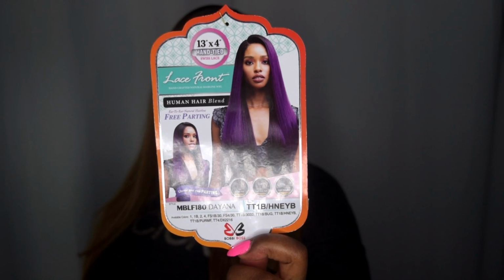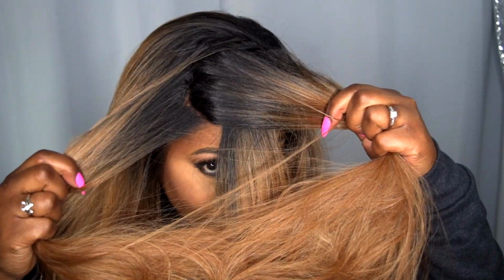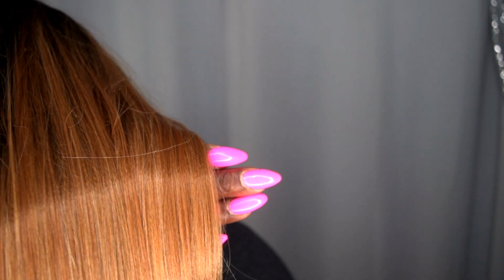DAYANA brings the color! Bobbi Boss MBLF180 Wig review | Ft. SogoodBB.com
👋🏽 VB's, I'm coming to you with another Bobbi Boss unit that slays in color and parting. Video features stock card, close up, 360 view and my opinion. Check description below for link to purchase and product details.

Product details:
Bobbi Boss Human Hair Blend 13X4 Swiss Lace Front Wig - MBLF180 DAYANA